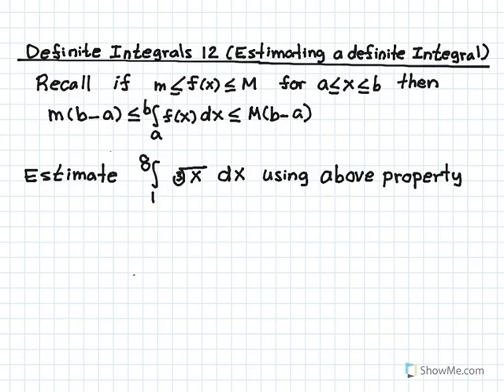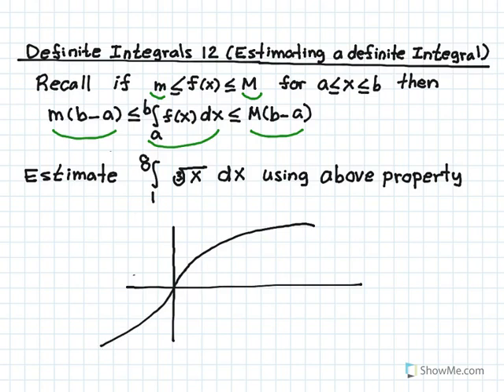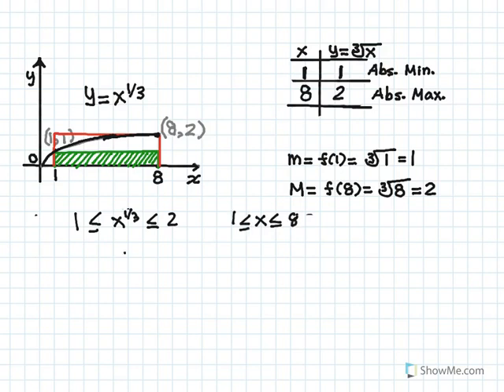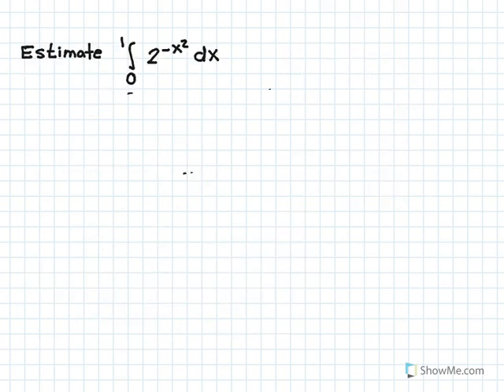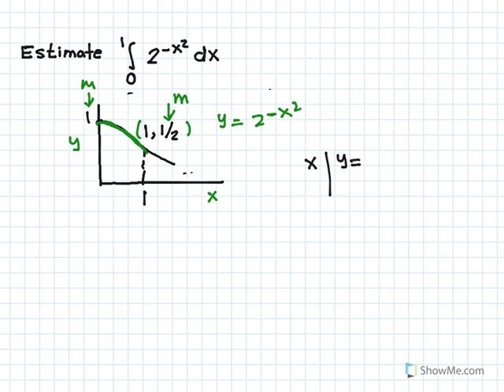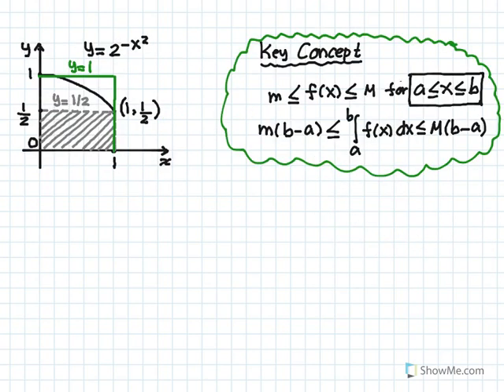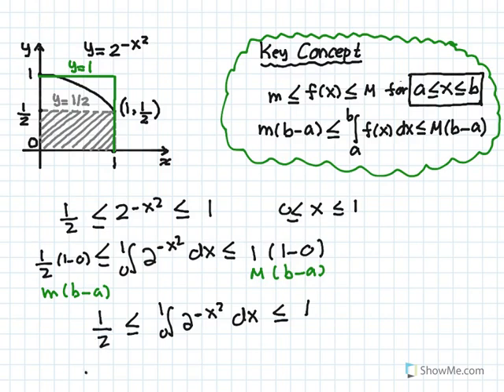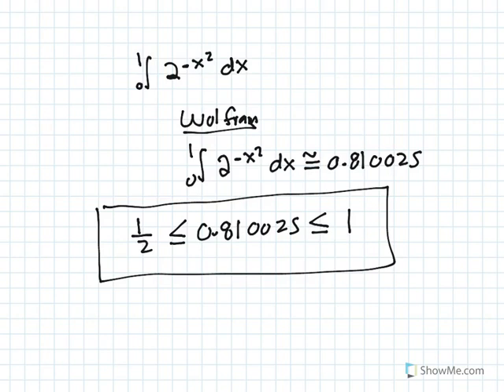Definite Integrals 13 Video 20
This video will cover estimating the value of a definite integral by applying the mean value theorem for definite integrals.